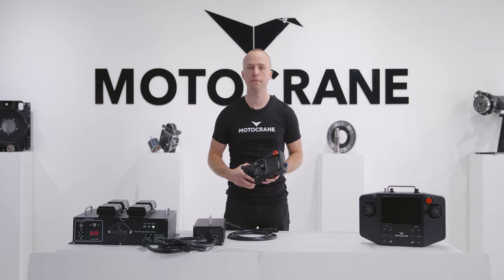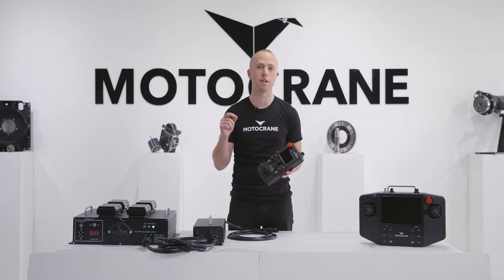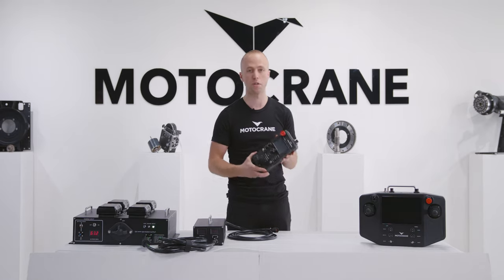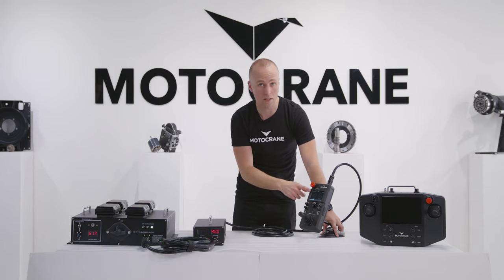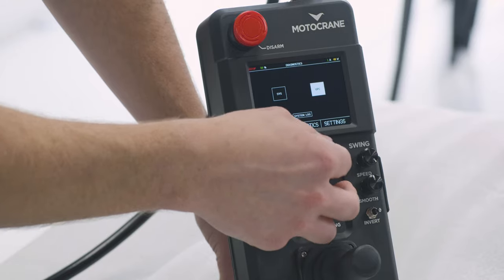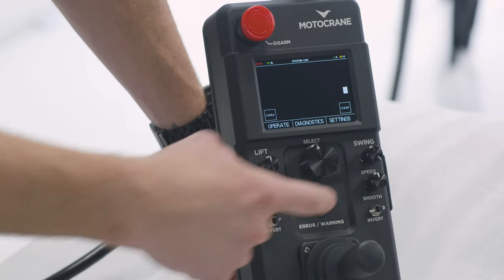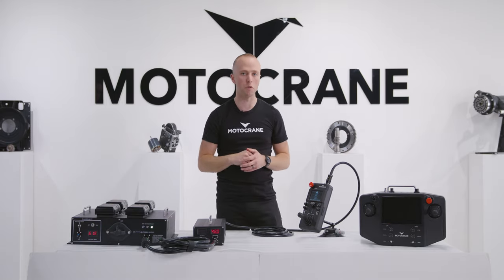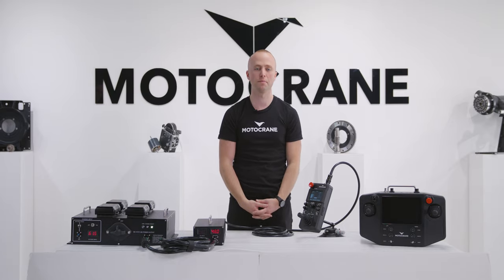Compact Controller Technical Walkthrough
Learn about the compact controller and its features.